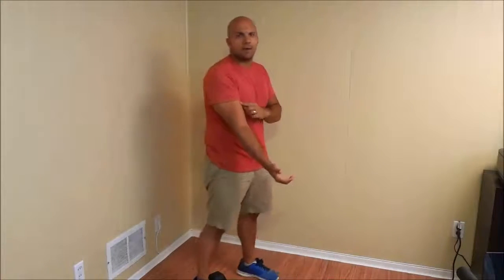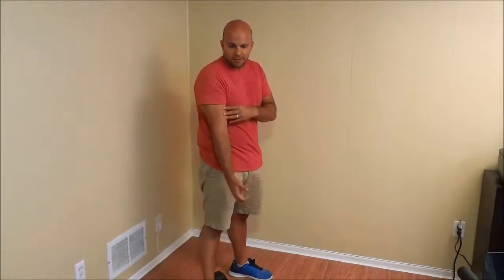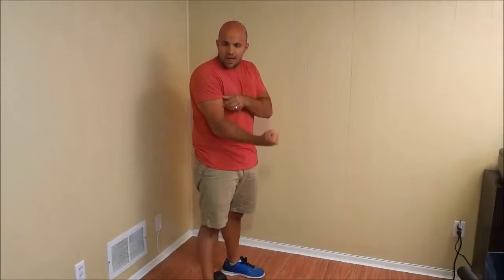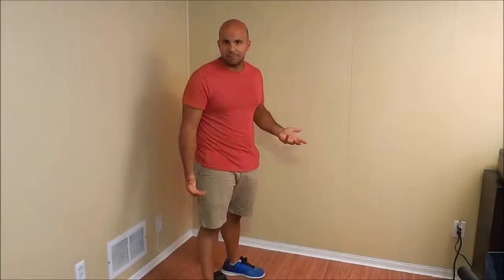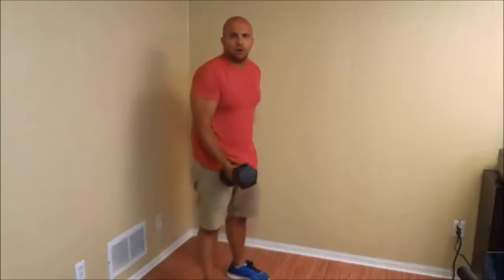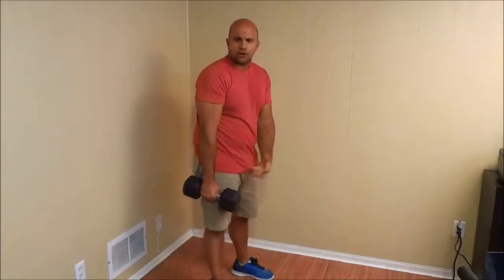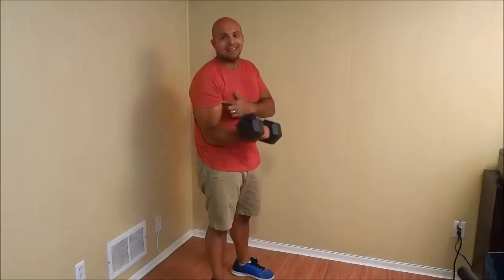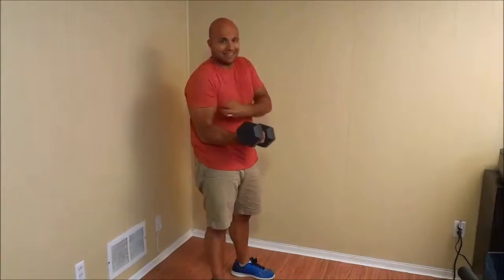Concentric VS Eccentric VS Isometric Muscular Contractions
In this video, I talk about 3 types of muscular contractions: concentric, eccentric, and isometric. Each of these contractions involves the muscle moving, or not moving, in a particular way. Concentric contractions involve shortening the muscle, eccentric contractions involve lengthening the muscle, and isometric contractions involve contracting the muscle while not shortening or lengthening it!